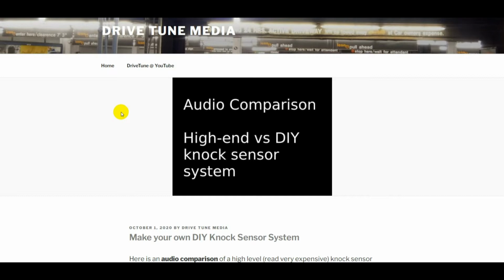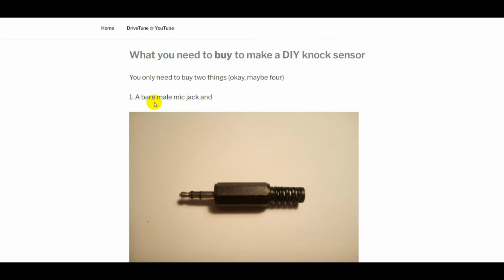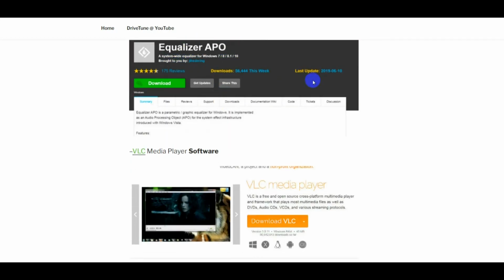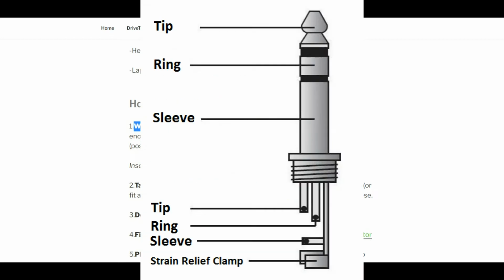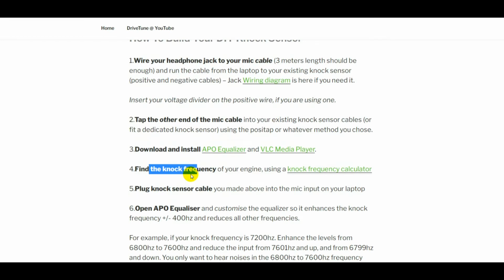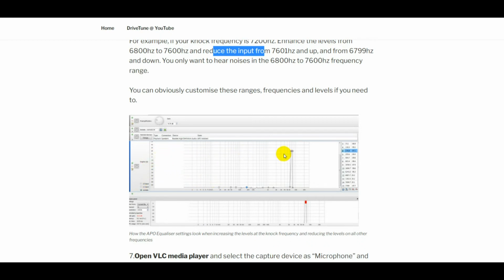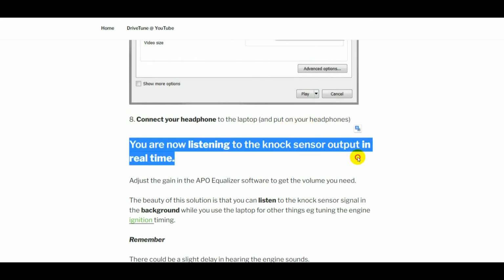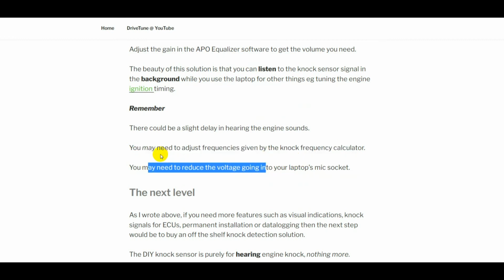DIY Knock Sensor System (Audio) - How I Did It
How I made a hi-fidelity audio knock sensor system for less than 5 dollars.

0:00 What its for & what it does
0:28 Comparison video DIY vs high-end
0:49 Limitations of DIY
1:04 Parts we need
1:56 Software we need
2:20 Tap into stock sensor
2:56 How to build it
6:19 Things to remember
6:57 Your results may be different
7:10 Like & subscribe

Look after yourself & I'll see you again next time!